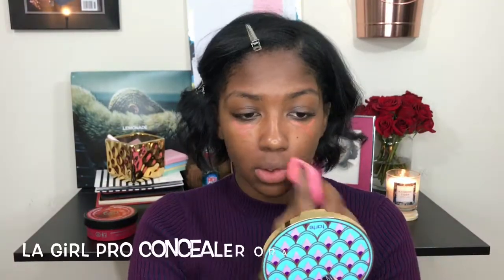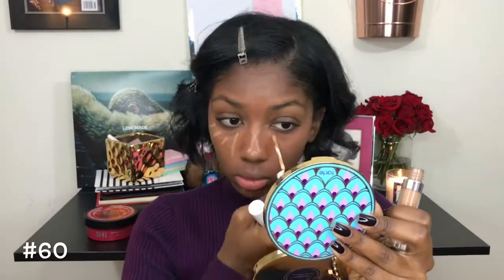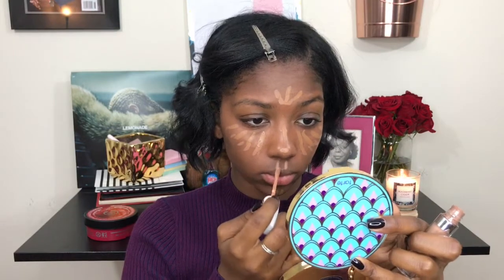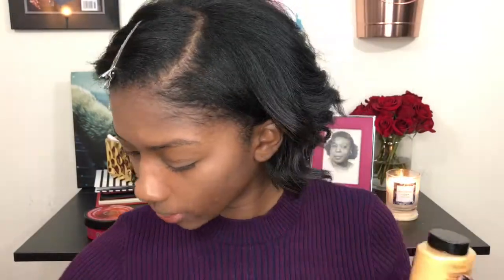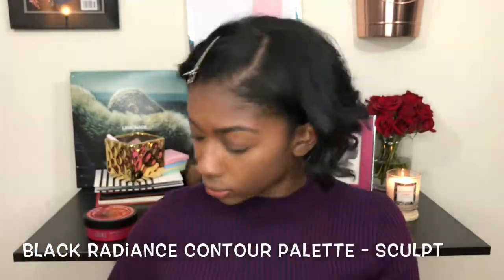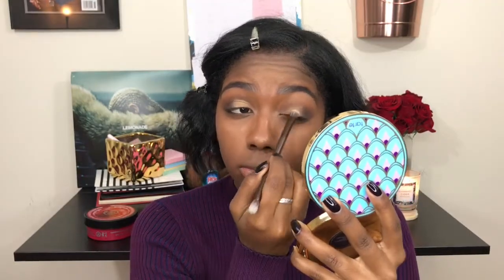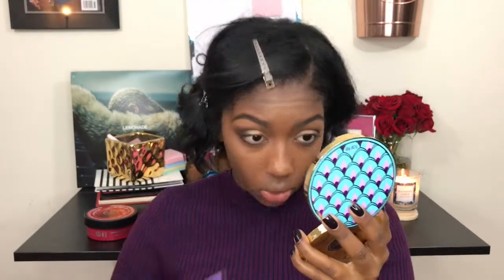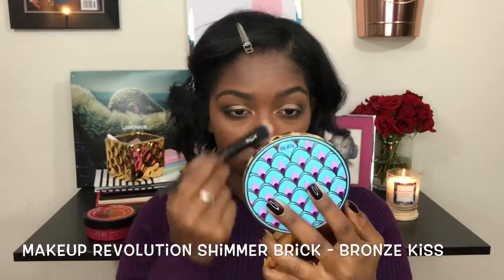DRUGSTORE MAKEUP TUTORIAL